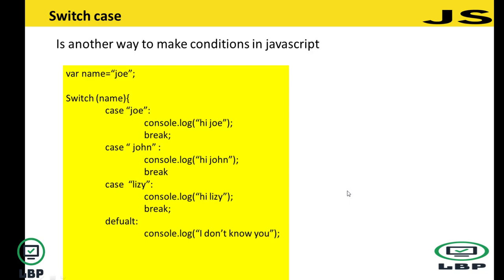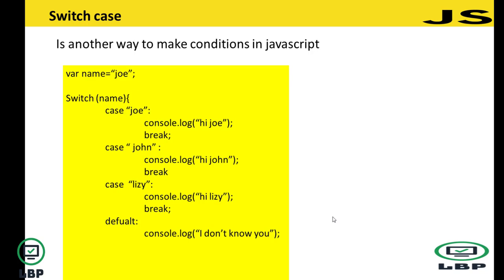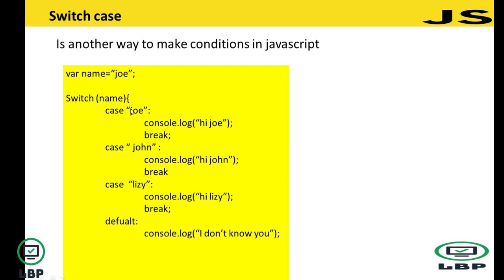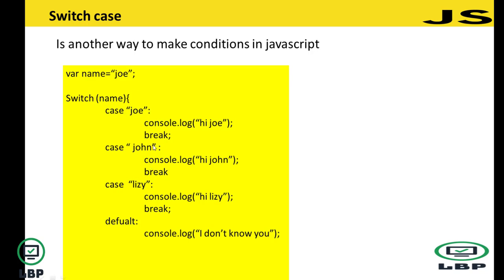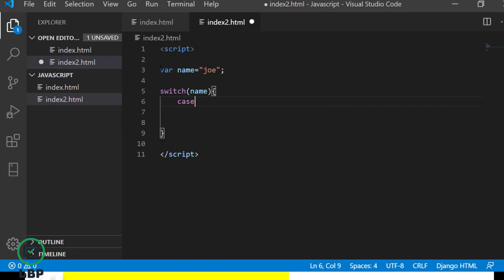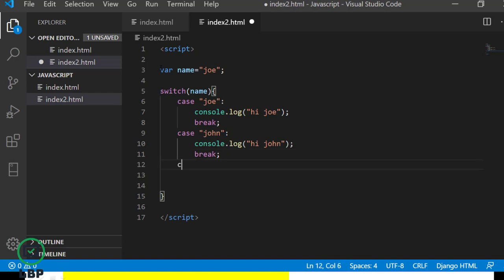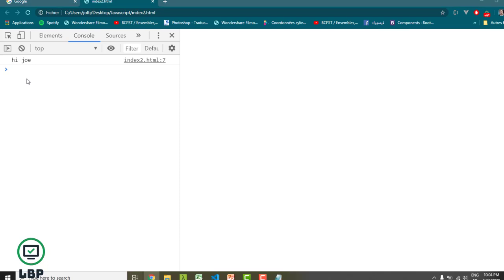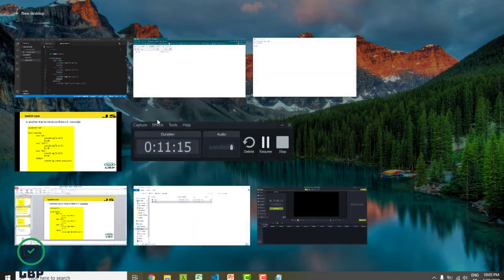Javascript for Beginners 2020 :Switch Case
in this series we will learn all the concepts of programming that will allow you to learn after any programming language very easily ,this series is absolutely for beginners
if you have any question put it in the comment i will answer as soon as possible